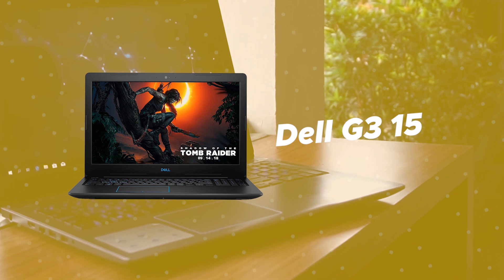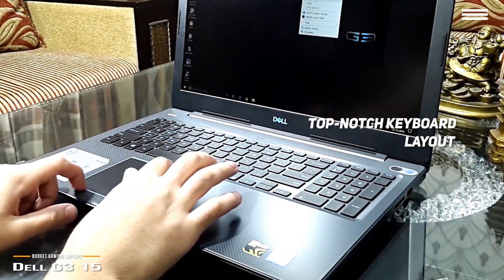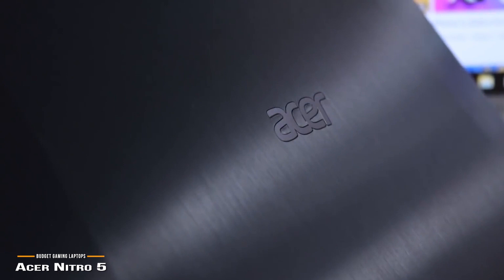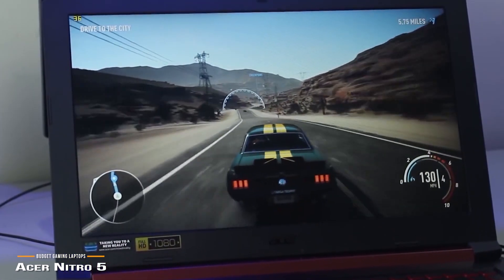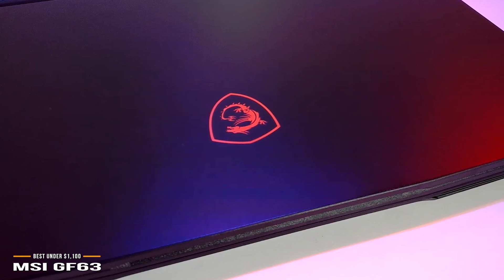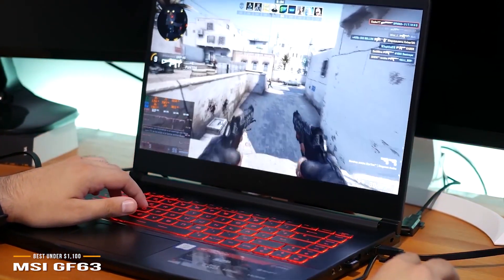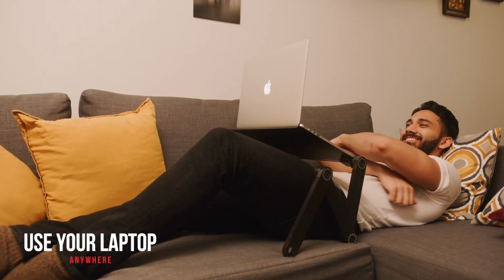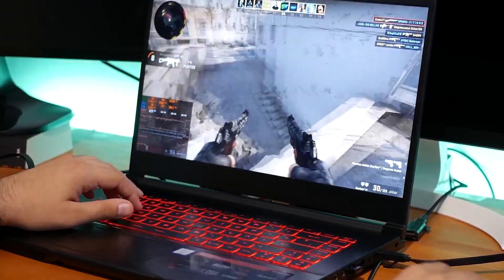TOP 3: Best Budget Gaming Laptops 2020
►Dell G3 15
★US Prices
★UK Prices
★CA Prices

★US Prices
★UK Prices
★CA Prices

►MSI GF63 – Best Gaming Laptop Under $1000
★US Prices
★UK Prices
★CA Prices

Finding a great budget gaming laptop takes a little bit of effort, but there are lots of options to choose from.  In this video we’ll be comparing 3 Budget Gaming Laptops that are designed for different kinds of users.  Not only will we take build quality, features and hardware into account, but price as well, so that you can decide which is best for you.  All the products on our list were chosen due to their own inherent strengths and features.

We’ll be comparing the Dell G3 15, the Acer Nitro 5, and the MSI GF63, which are all great options if you’re in the market for a new Budget Gaming Laptop.

We’ll break down which Budget Gaming Laptop is best for you, and what you can expect to get in return for your money.  We’ll help you decide if one of the models on our list seems like a great purchase. .